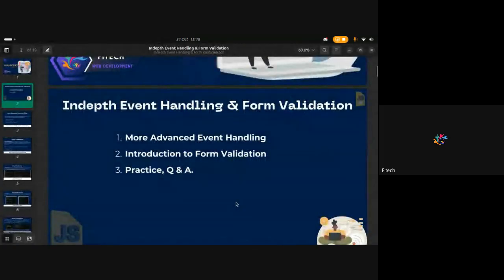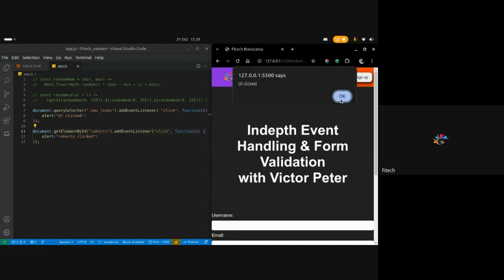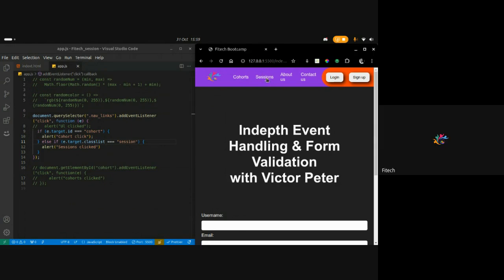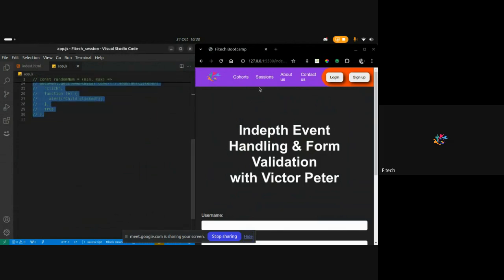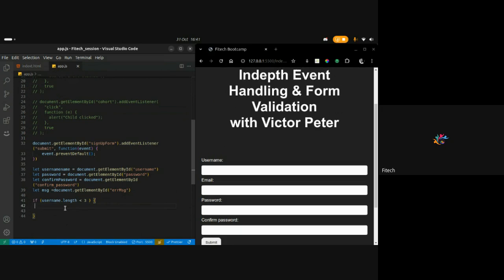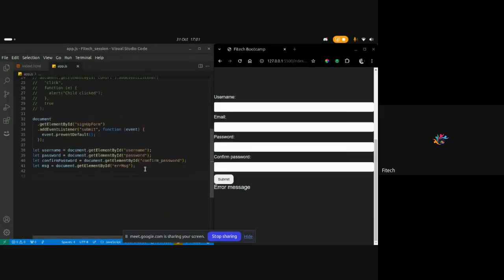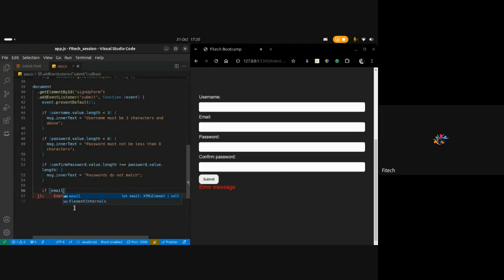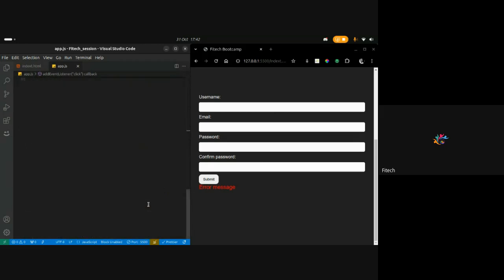Master JavaScript DOM Manipulation with Victor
Learn the essentials of Event Capturing and Event Delegation in JavaScript! In this tutorial, we break down two powerful event-handling concepts that can optimize your code and improve your website's performance.

Key Topics Covered:
Event Capturing: Understand the "capture phase" in the event flow, how events propagate from parent to child elements, and when to use addEventListener with { capture: true }.
Event Delegation: Discover how to efficiently handle events for multiple elements by attaching a single event listener to a common ancestor. This technique is invaluable for dynamic content, such as items added to the DOM after page load.
With these concepts, you’ll be able to streamline your JavaScript event handling and create cleaner, more efficient code for complex web applications. Whether you're a beginner or advancing in JavaScript, this tutorial will boost your skills!"